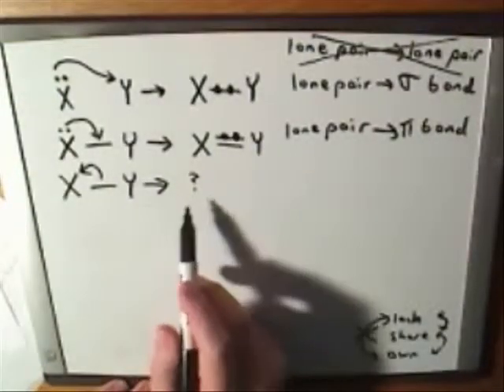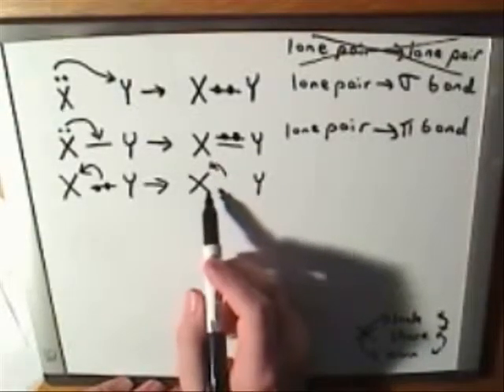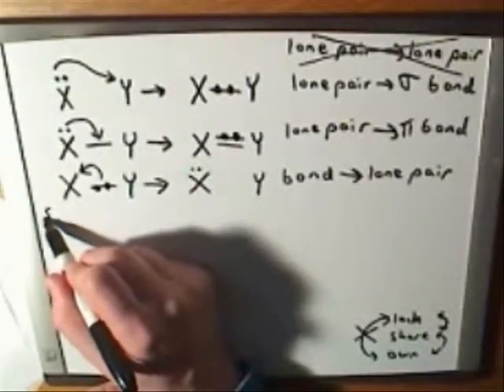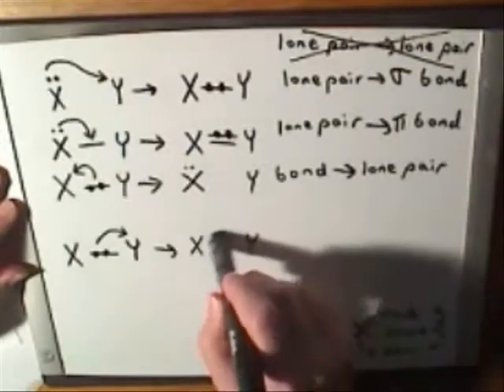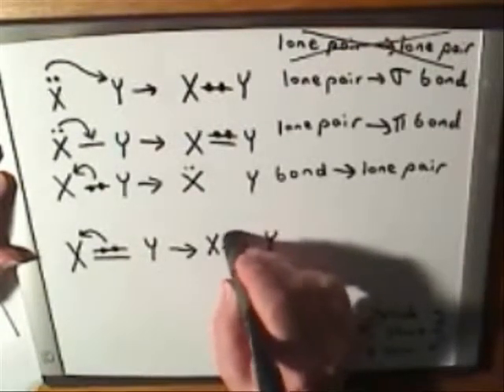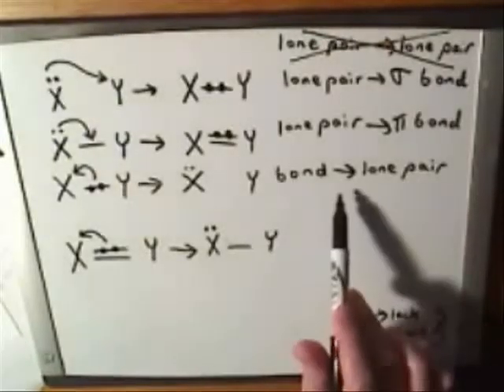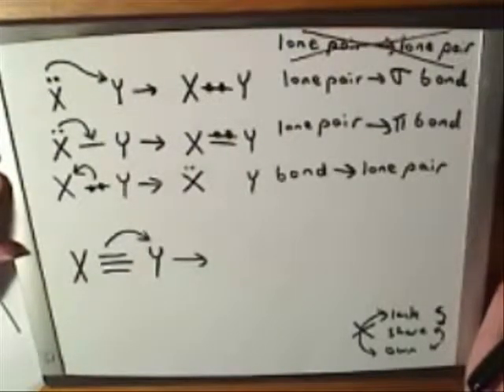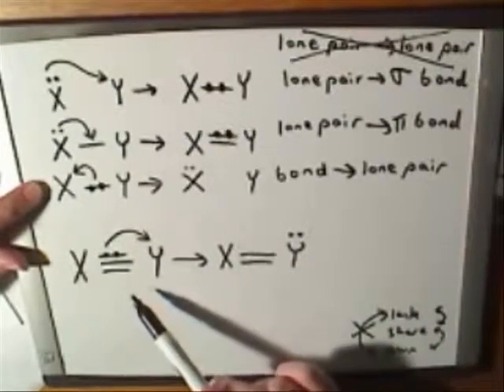More on electron-pushing arrows (7)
Organic chemistry: How to draw products from given electron-pushing arrows ("curved arrows").

(1) Introduction
(2) Introduction
(3) Lone pair to sigma bond
(4) Continued
(5) Lone pair to pi bond
(6) Continued
(7) Bond to lone pair
(8) Bond to sigma bond
(9) Continued
(10) Continued
(11) Continued